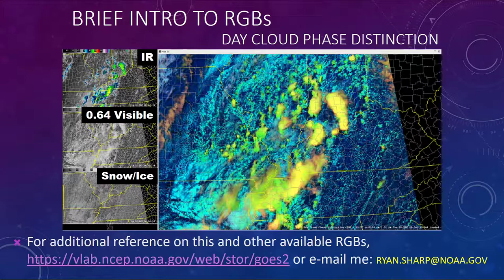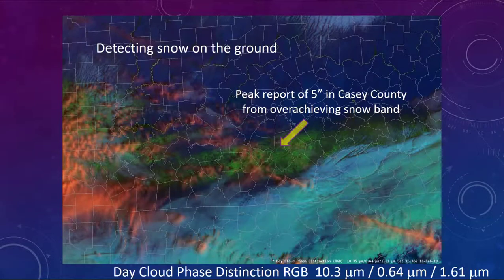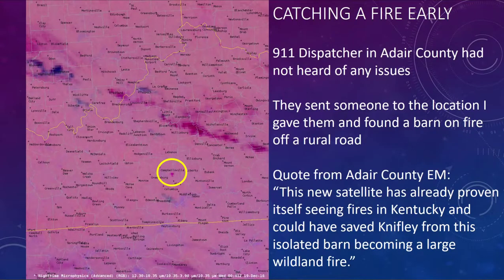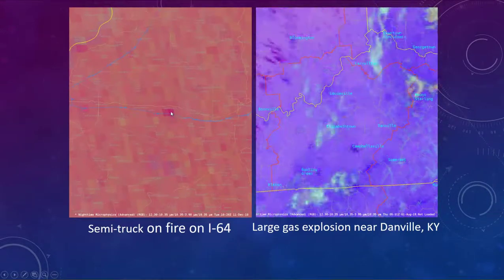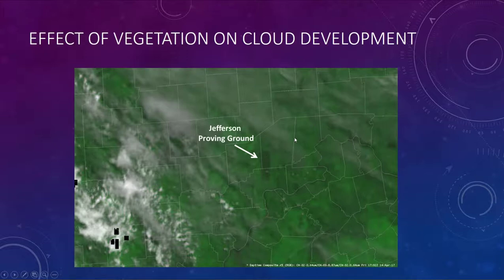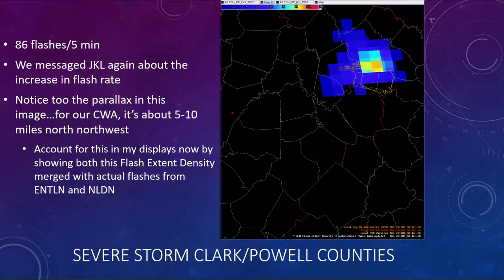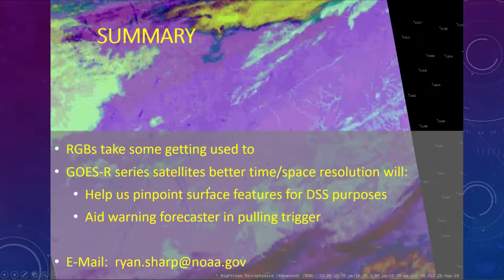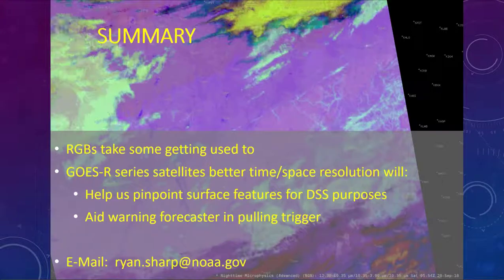FDTD GOES Applications webinar on October 16, 2019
Use of GOES-East Composite RGB Imagery and GLM data in the Ohio Valley